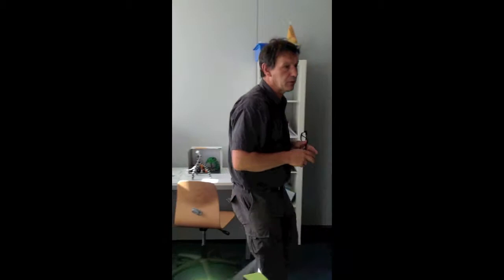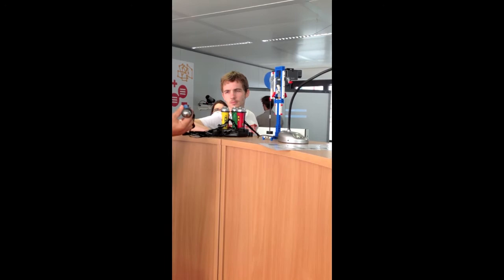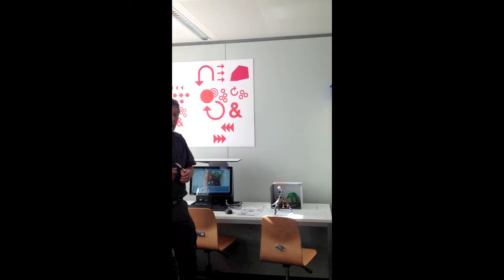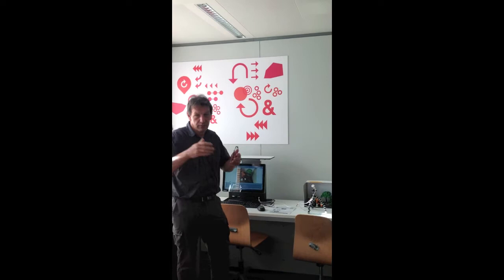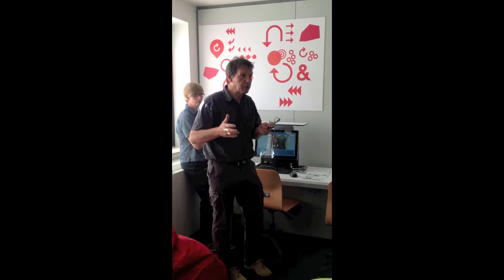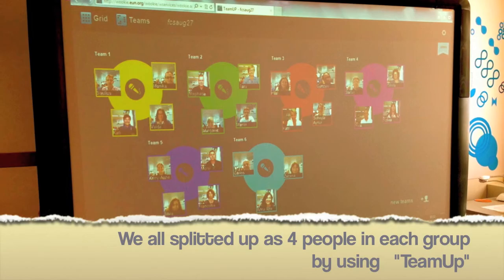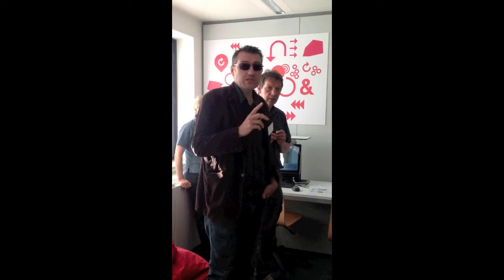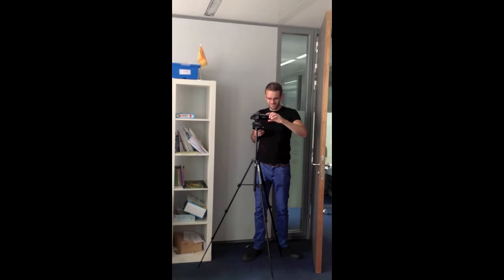iTEC INTERNATIONAL TEACHER WORKSHOP #5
The Future Classroom Scenarios, 27-28 August 2013, Brussels, a teacher from Turkey